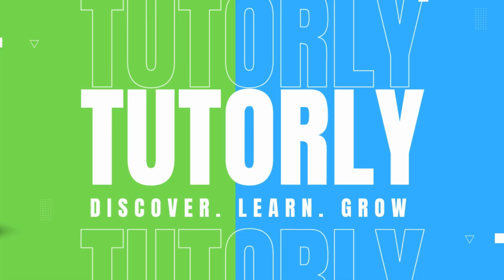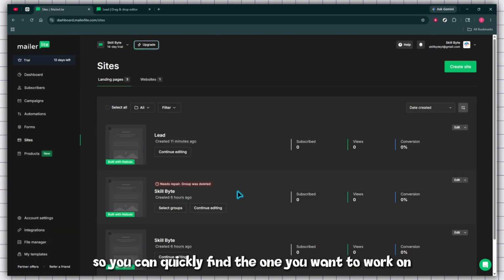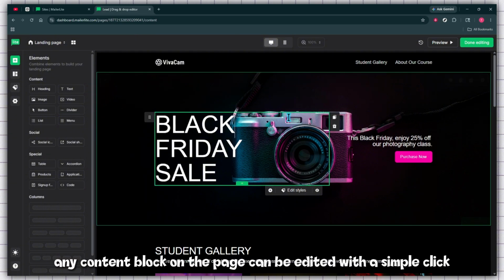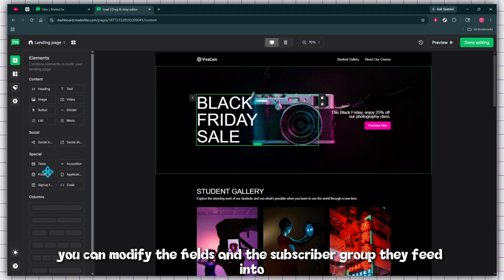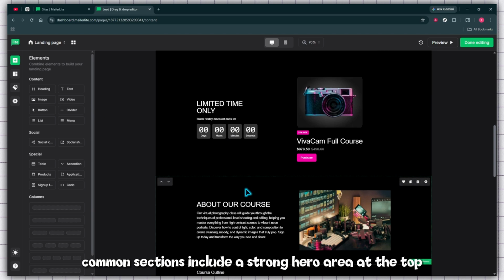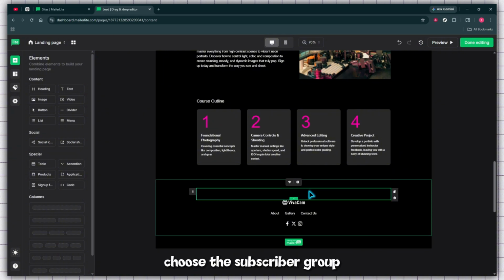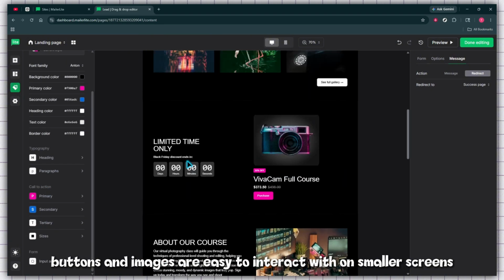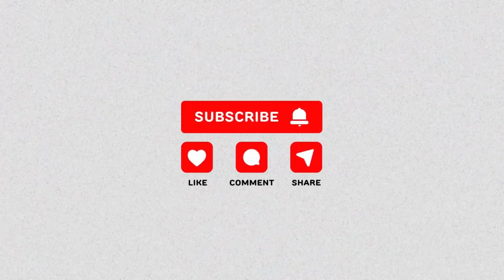How To Edit Lending Mailerlite (2026 Guide)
Discover the latest features and updates in Mailerlite editing for 2026. Learn how to optimize your email marketing campaigns with Mailerlite's user-friendly editing tools. Get the most out of Mailerlite's drag-and-drop editor, custom templates, and automation features to create professional-looking emails that drive results. Whether you're a beginner or an experienced marketer, this video will show you how to unlock the full potential of Mailerlite editing and take your email marketing to the next level. Find out what's new in Mailerlite editing for 2026 and stay ahead of the curve in email marketing.